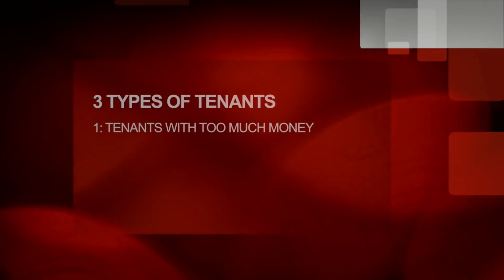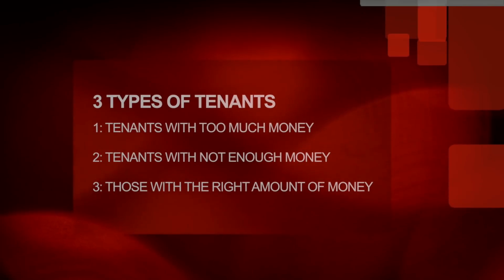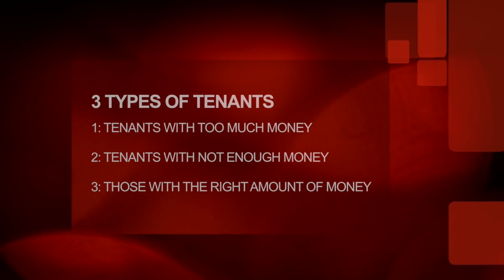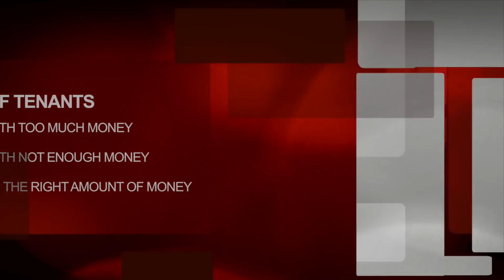3 Kinds of Tenants: A Landlord's Guide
3 Kinds of Tenants: A Landlord's Guide

Finding the right type of tenant to rent your property is an integral part of being a real estate investor. Without rent paying tenants, there is no cash flow! That’s why it’s so important to find responsible, long-term renters.

In this video, you’ll learn about the three different types of tenants, and how to determine which type you want in your rental properties! I’ll share my personal experience, and explain how to appropriately screen your tenants.

Read Our Best Selling Book “How to Pay Off Your Mortgage in 5 Years” ➜

Ready to buy your first rental property? Book a 30 Minute call with our team ➜

Want Funding For Your Real Estate?

Love podcasts? 🎧 Listen to our Investing in Real Estate Podcast ➜

Need help setting up your Self Directed IRA? We use Sense Financial. Tell them Morris Invest sent you.